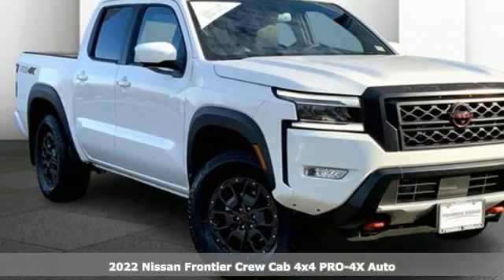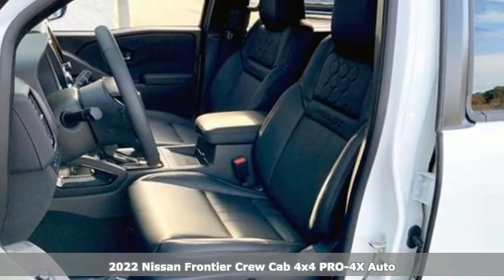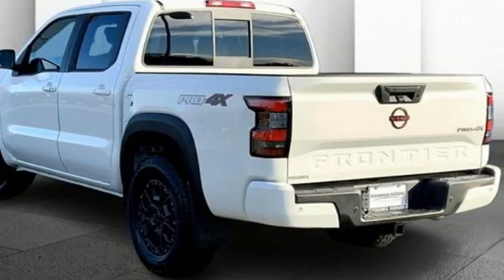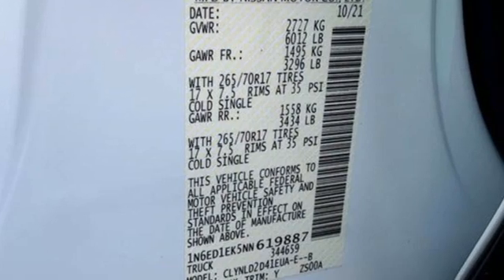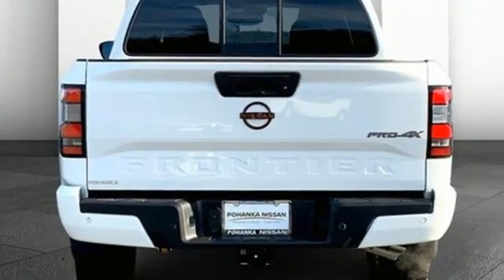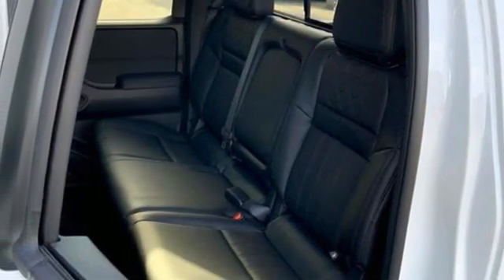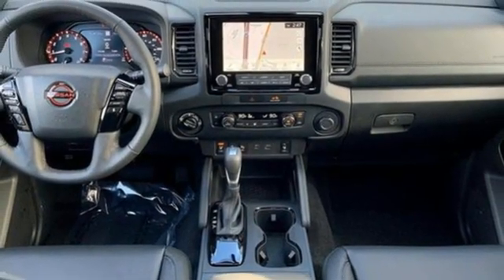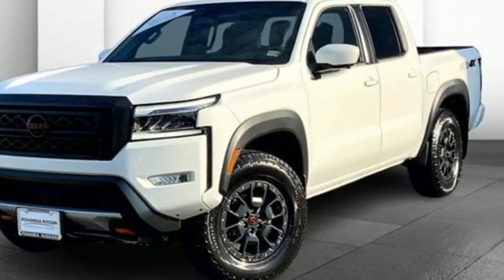New 2022 Nissan Frontier Richmond VA Fredericksburg, VA QNN619887 - SOLD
Year: 2022
Make: Nissan
Model: Frontier
Trim: PRO-4X
Engine: V6 Cylinder Engine
Transmission: 9-Speed Automatic
Color: Glacier White
Interior: Charcoal
Stock #: QNN619887
VIN: 1N6ED1EK5NN619887

Address:
5200 Jefferson Davis Hwy